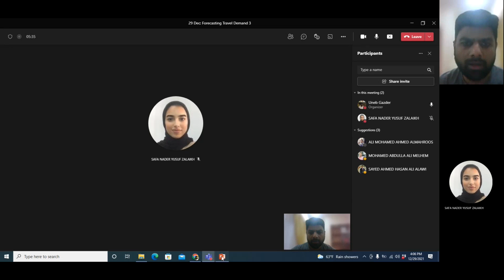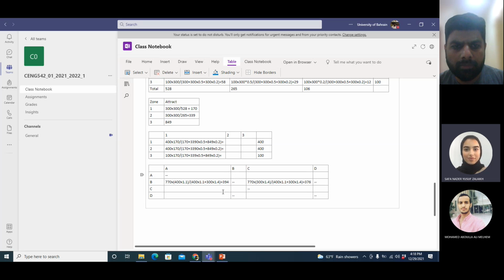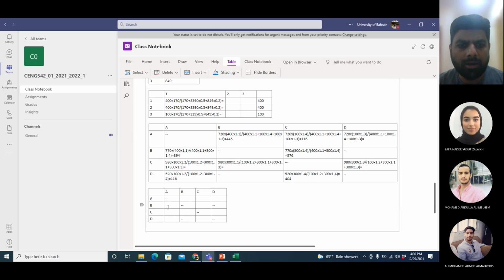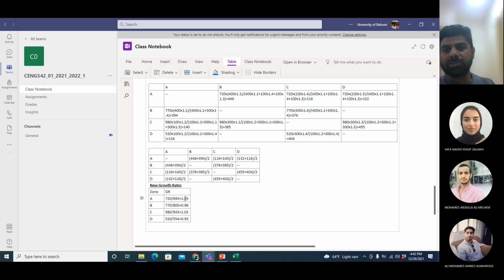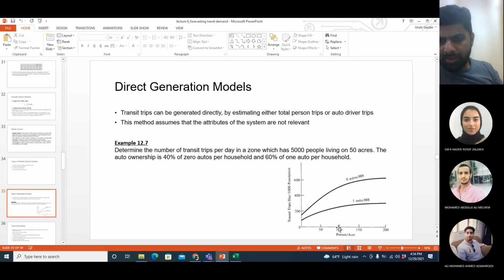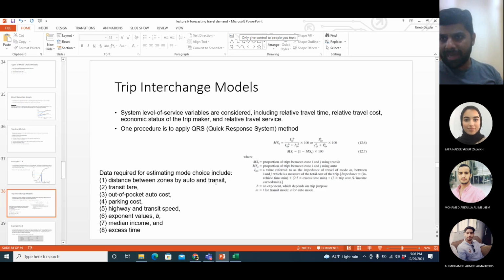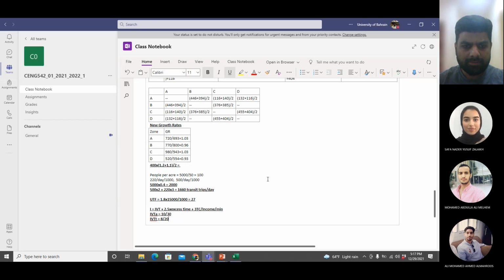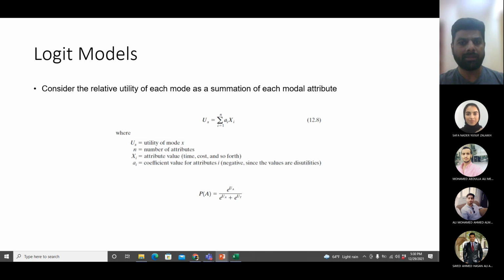Forecasting Travel Demand 3 160602